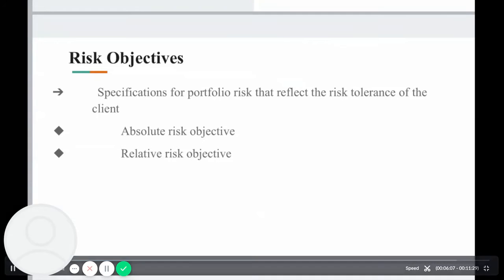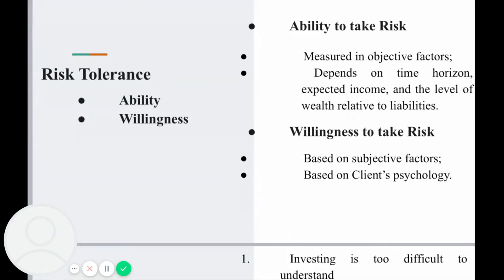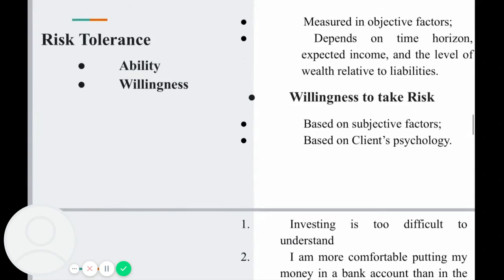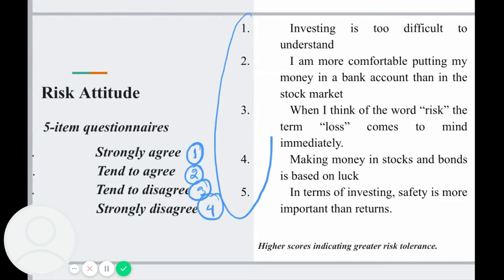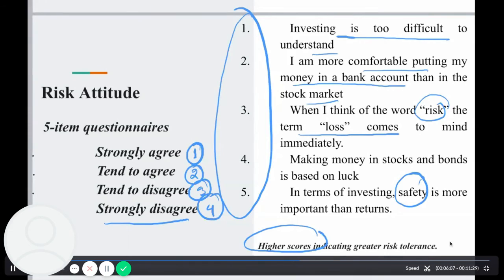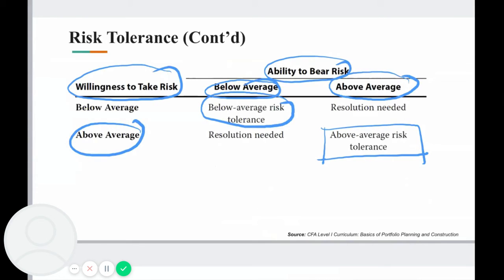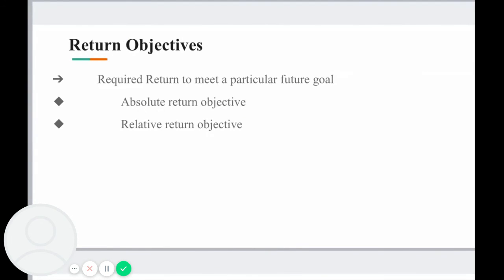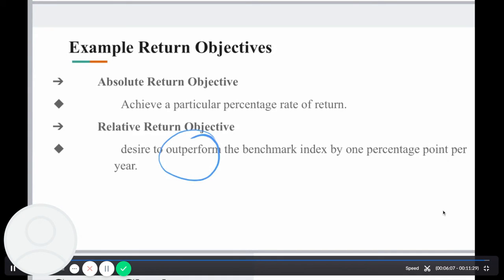Basics of Portfolio Planning and Construction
Risk objectives are specifications for portfolio risk that reflect the risk tolerance of the client. Quantitative risk objectives can be absolute or relative or a combination of the two. Examples of an absolute risk objective would be a desire not to suffer any loss of capital or not to lose more than a given percent of capital in any 12-month period.

A client’s return objectives can be stated in a number of ways. Similar to risk objectives, return objectives may be stated on an absolute or a relative basis. As an example of an absolute objective, the client may want to achieve a particular percentage rate of return, for example, X percent.